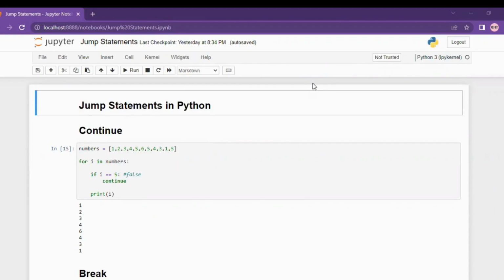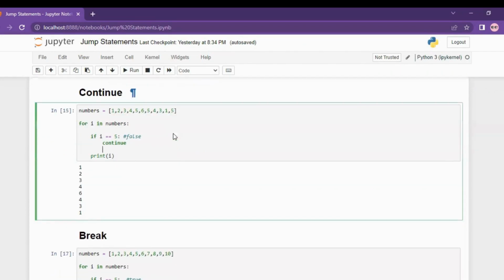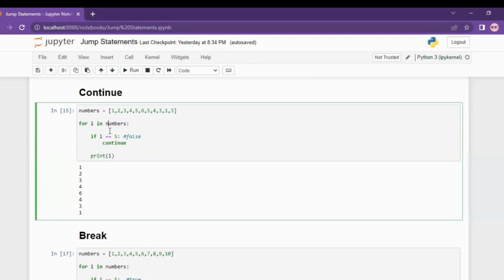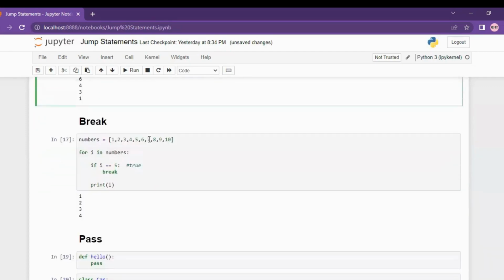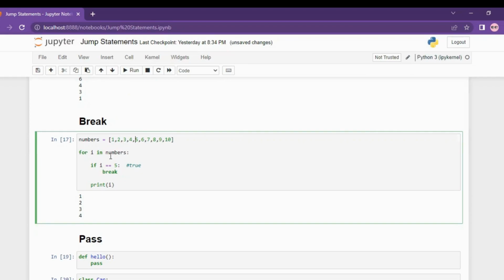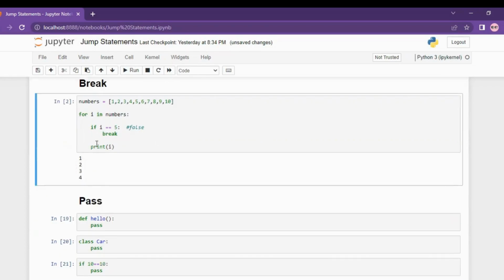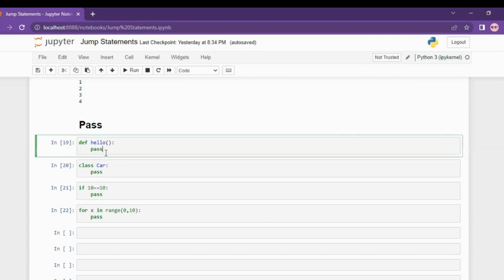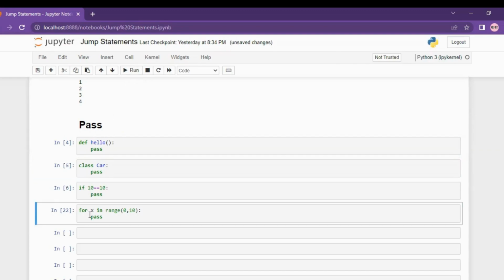Jump Statements - Break, Continue and Pass in Python | Explained in English | Free Coding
In this video, you will learn about the three jump statements in Python.

Topics Covered:
1. How to use Continue, Break and Pass statements in Python?
2. How to break from the loop?
3. How to skip an iteration in a loop?
4. How to execute an empty block of code in Python?